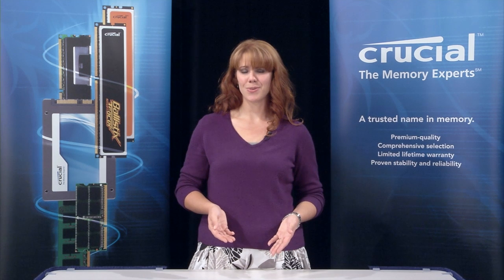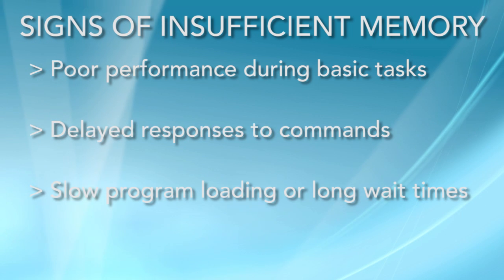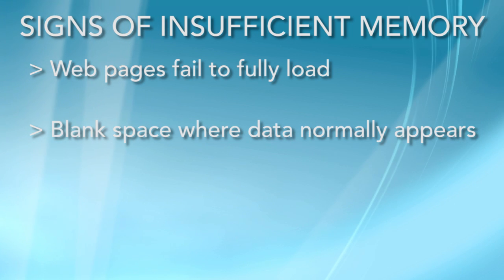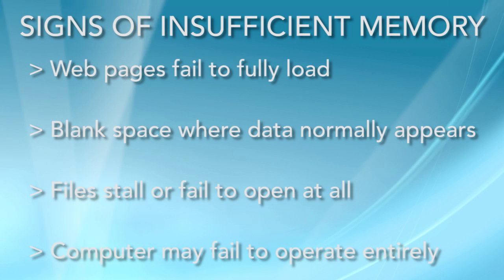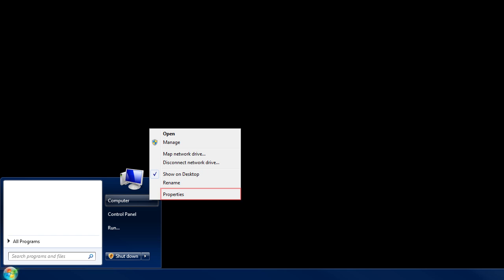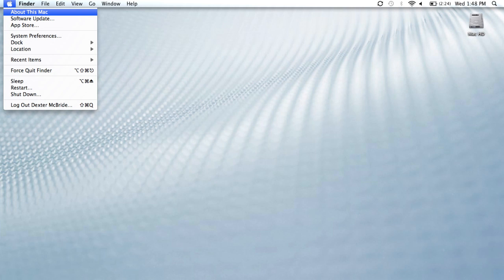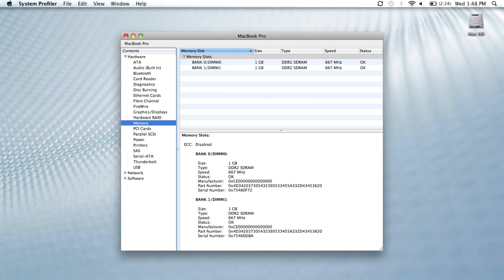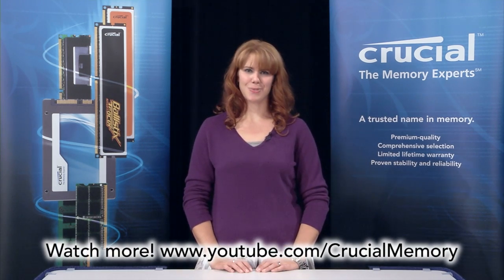Do I Need More RAM?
You might be asking yourself: 'Do I need more RAM?' Well, if you are then here are a few symptoms to consider:

* Your computer experiences slow or sub-par performance.
* Responses to commands are delayed.
* Programs are slow to open
* Low memory/Out of Memory system messages
* Display problems or web pages unable to fully load
* Files stall or cannot open
* Computer fails to operate at all, in some cases

A memory upgrade from Crucial can help. Use our System Scanner or Memory Adviser tool to find a compatible upgrade that works for you.